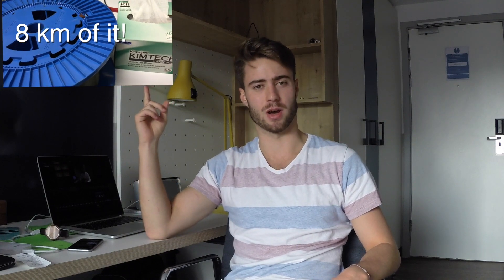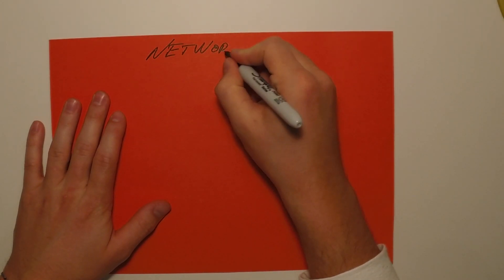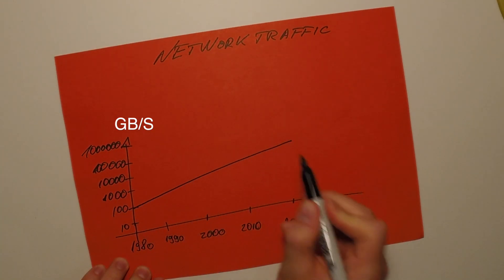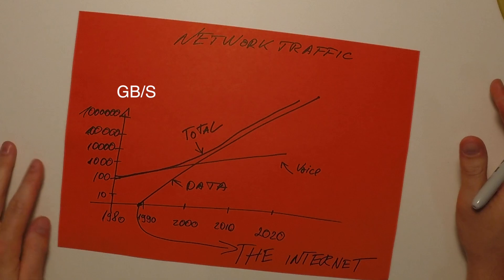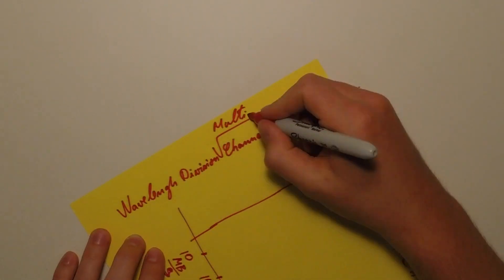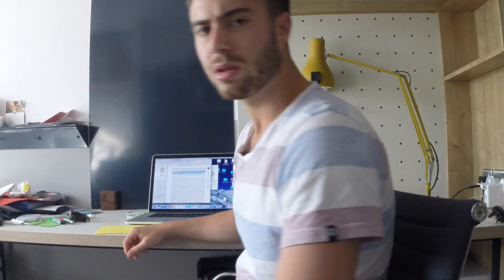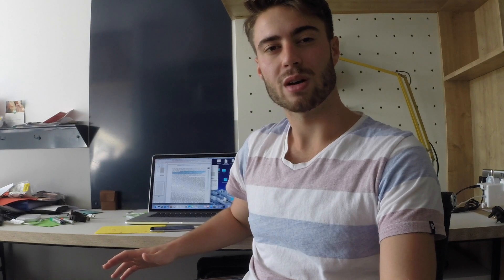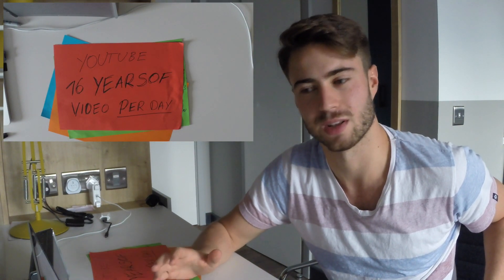What is Multiplexing?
UCL 2016 Engineering challenges 1, individual video